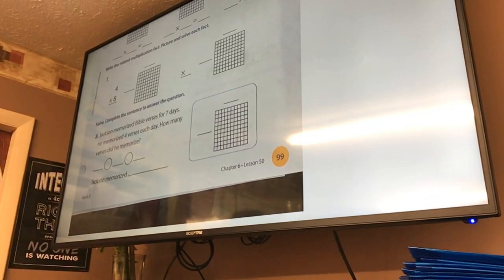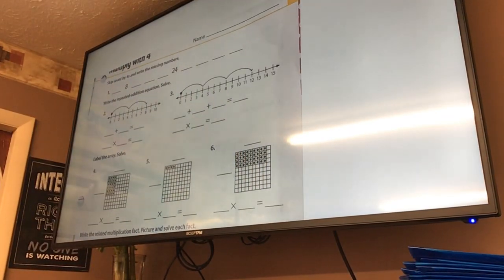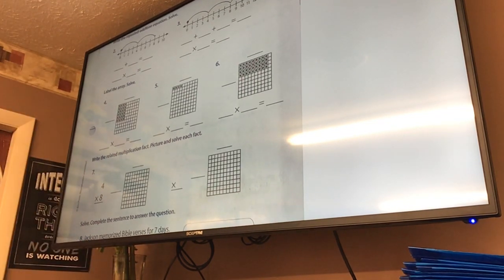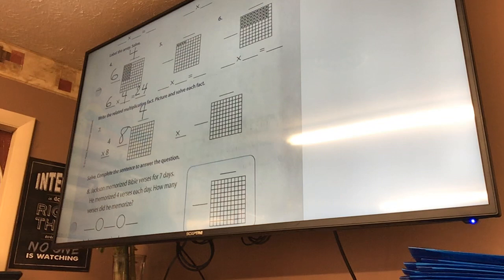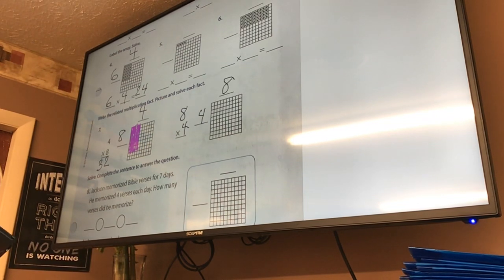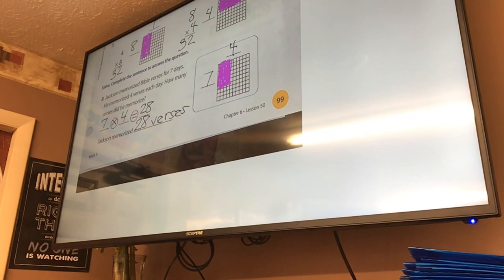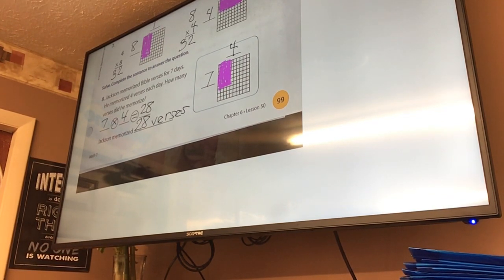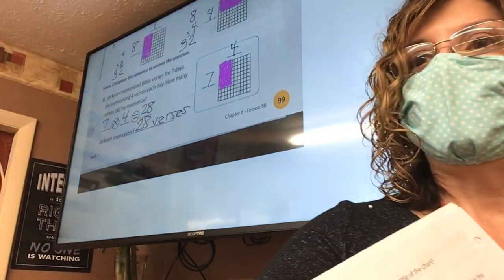October 30, Math Worksheet p. 99-100, Math Reviews p. 97-98